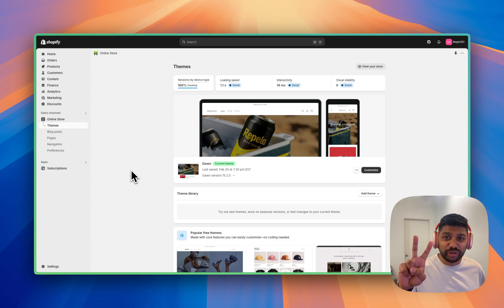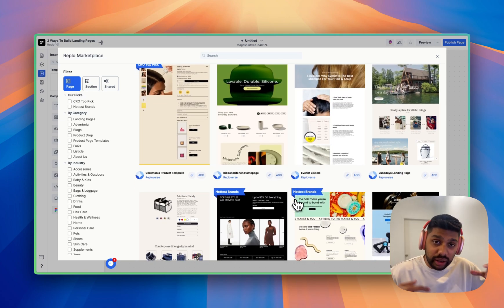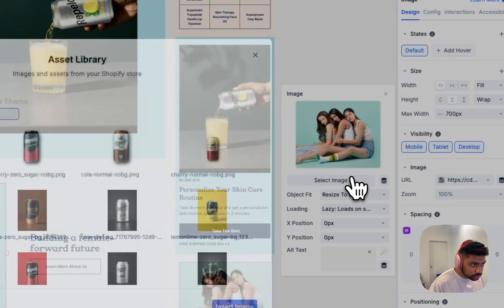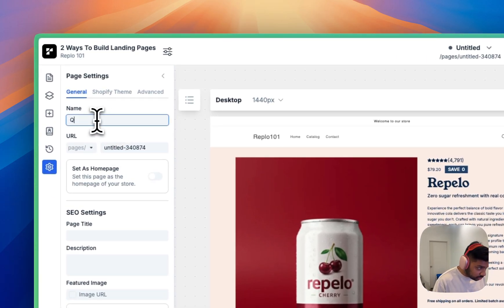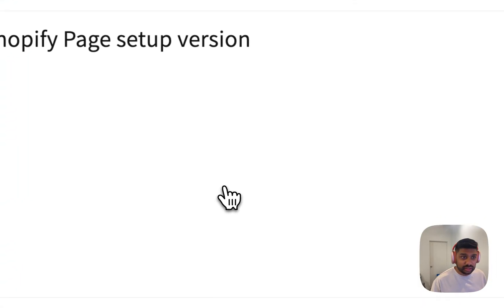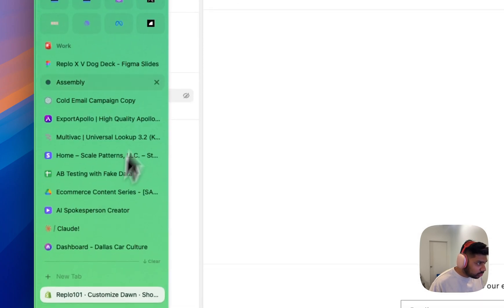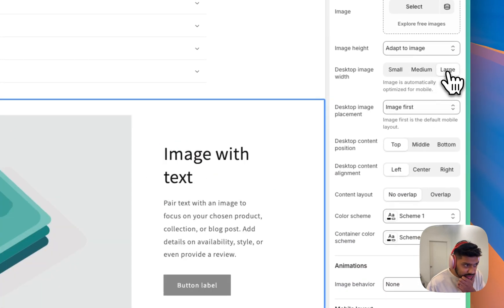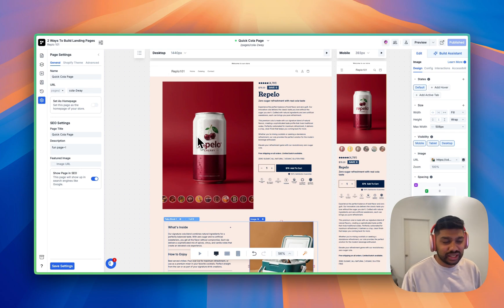How To Create A Landing Page On Shopify (Easy Way & Hard Way!)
Ever wonder why some Shopify stores crush it while others struggle? The secret isn't just great products—it's high-converting landing pages that turn visitors into customers.

In this video, we break down everything you need to know about creating Shopify landing pages that actually sell:

✅ Step-by-step tutorial to create your landing page using Replo (the easy way!)
✅ How to build landing pages directly in Shopify (the hard way)

Landing pages are the #1 tool for running a successful Shopify store, and with the right approach, you can build pages that drive serious revenue without hiring expensive developers.

Whether you're launching a new product, running ads, or trying to boost your conversion rate, this guide has everything you need to create landing pages that convert browsers into buyers.

Replo helps Shopify teams maximize their conversion rates by building effective campaigns, so businesses can sell more on the Internet.

From our landing page editor, to in-app analytics, A/B testing, to our AI-assisted builder, to ready-made templates, Replo helps you build better and faster—no code needed.